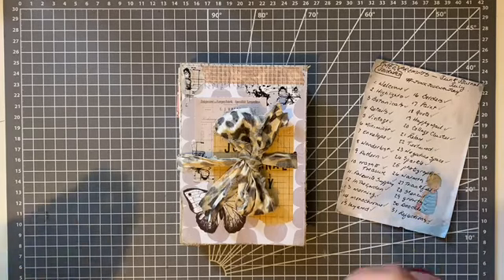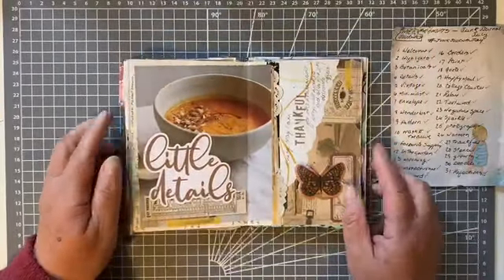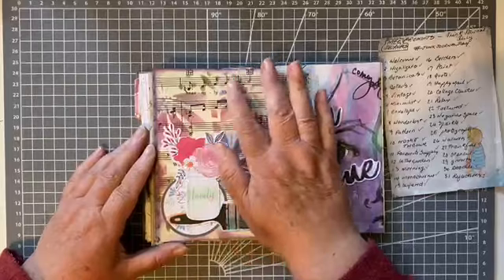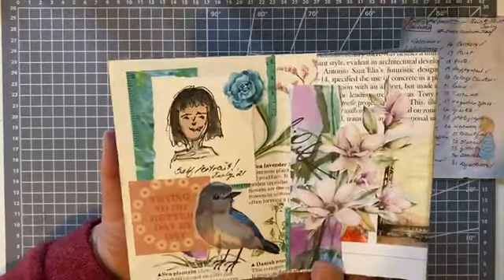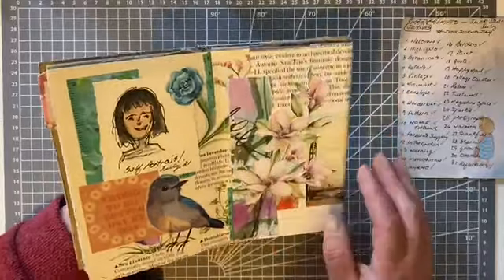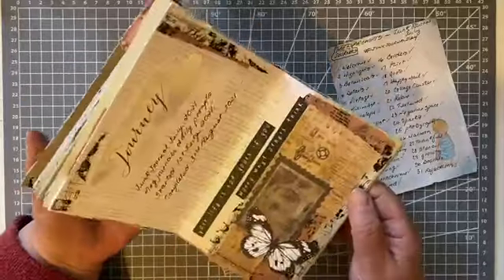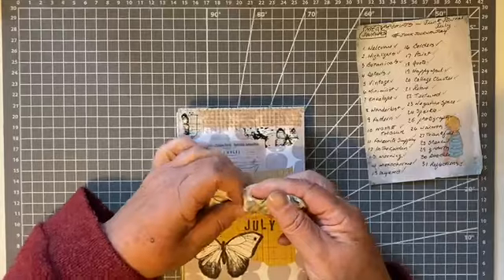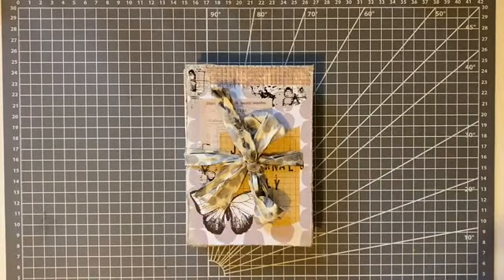Junk Journal Flip Through | Days 26 to 31 | Concertina Journal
I have decided to join in the fun at megjournals on YouTube and Instagram and do the July prompts. I have made this fun concertina junk journal to work on. I have used packaging, scrap paper, book paper, music sheets and washi tape.
You can join at any point and don't need to do the prompts in order. The prompts are listed over on Megs Instagram if you want to join in too!

Today I am showing how I have interpreted the prompts for days 26 to 31.